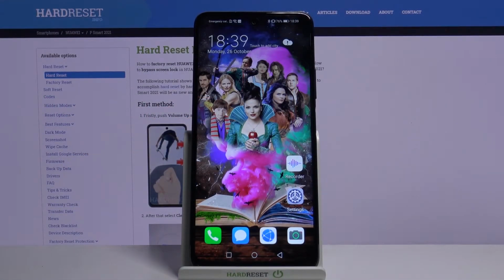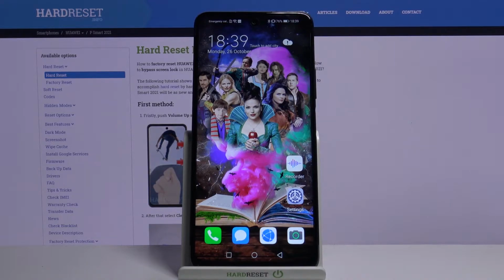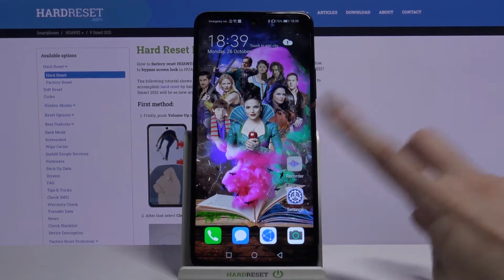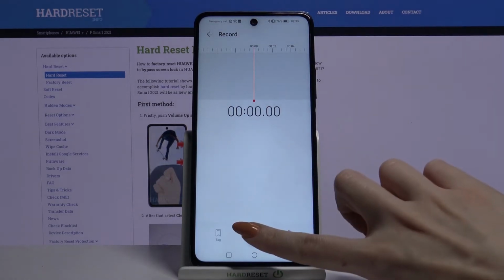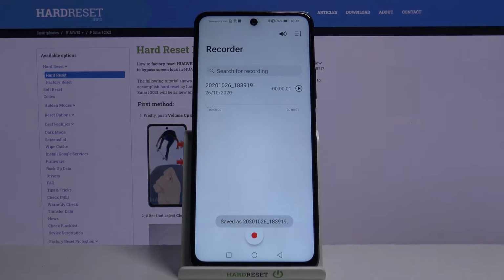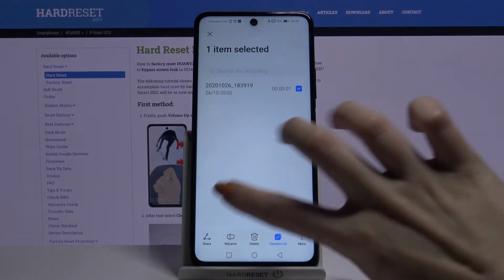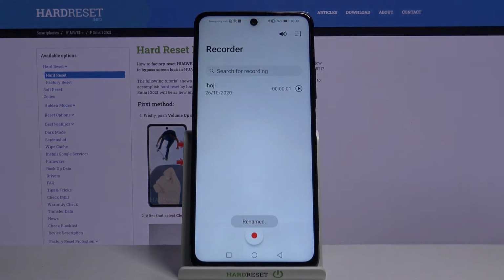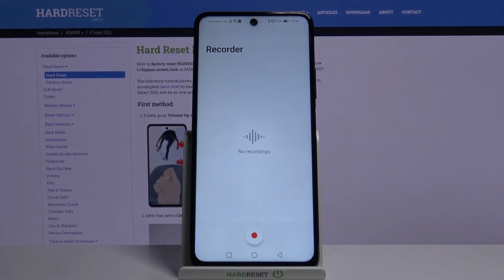How to Record Sounds in HUAWEI P Smart 2021 – Activate Sound Recording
Explore more about HUAWEI P Smart 2021:
Are you looking for the best tool to record some sounds and voices in your in HUAWEI P Smart 2021? In the attached video-guide we present a few simple steps to start sound recording and pause it. Follow the instructions attentively and you will be able to find voice recorder and activate it properly in HUAWEI P Smart 2021 device.

How to record sounds HUAWEI P Smart 2021? How to turn on sound recorder HUAWEI P Smart 2021? How to enable sound recorder HUAWEI P Smart 2021? How to enable HUAWEI P Smart 2021 sound recorder? How to pause record sound HUAWEI P Smart 2021? How to activate sound recording HUAWEI P Smart 2021?